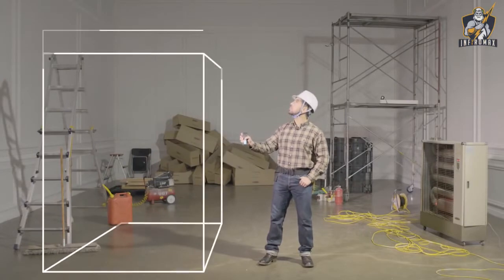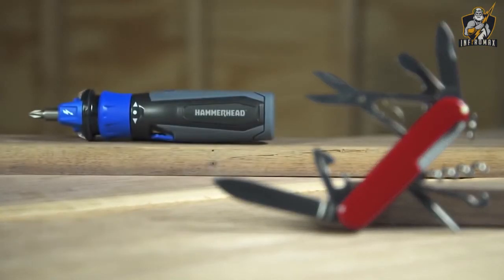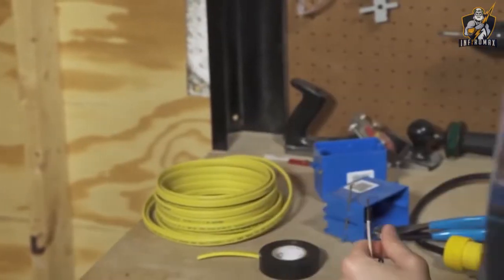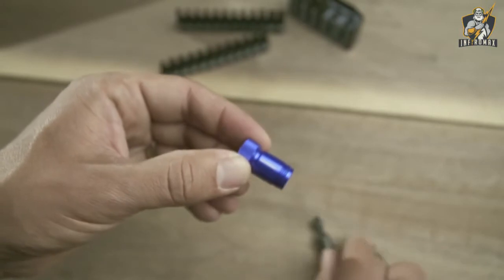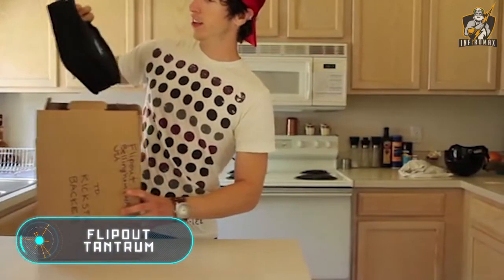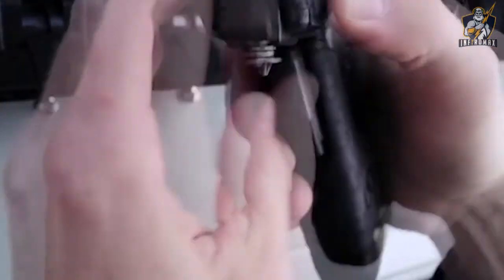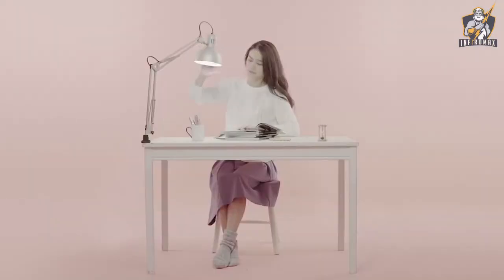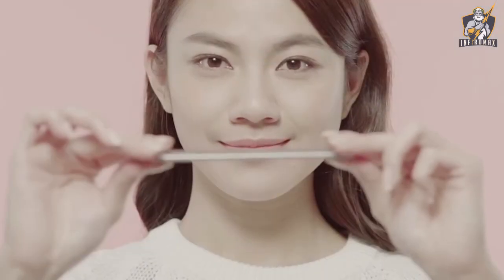Top 5 Epic Inventions You Must See!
➤ VH-80,
➤ HAMMERHEAD SCREWDRIVER,
➤ MAGNETIC IMPACT BIT KITS,
➤ FLIPOUT DRIVER,
➤ WRENCHIT,